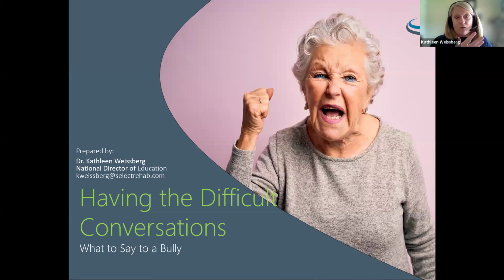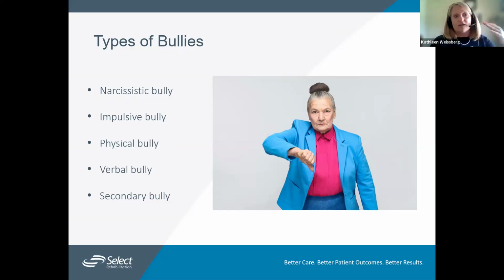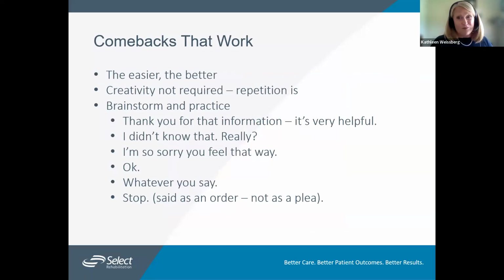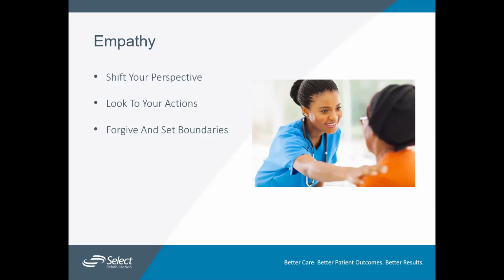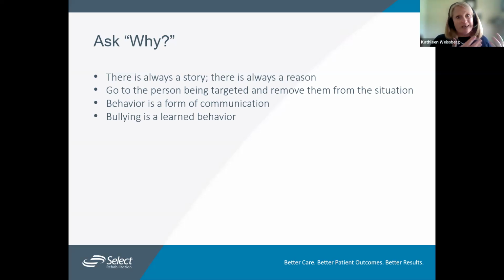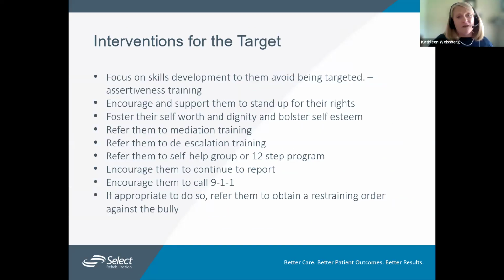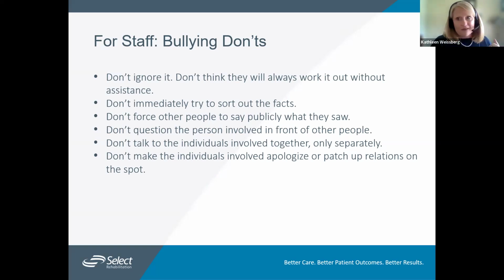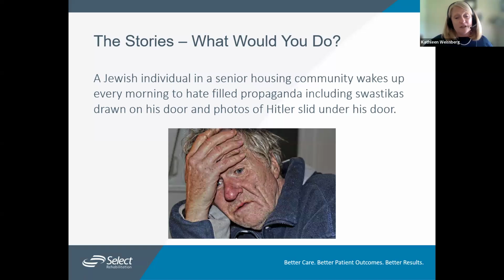Housing Happenings: Having the Difficult Conversations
What to say to a bully.
Dr. Kathleen Weissberg, National Director of Education, Select Rehabilitation